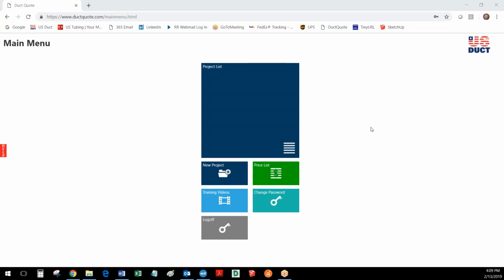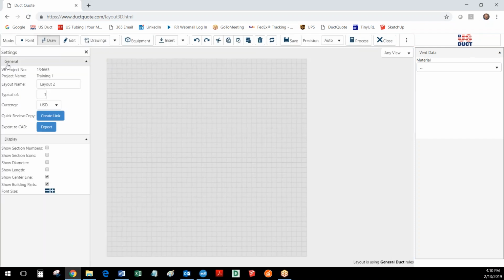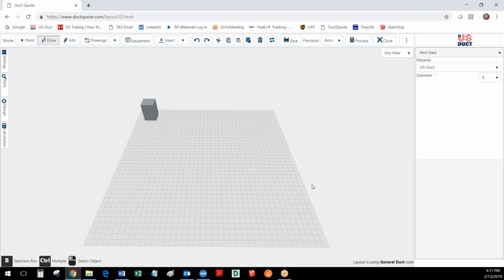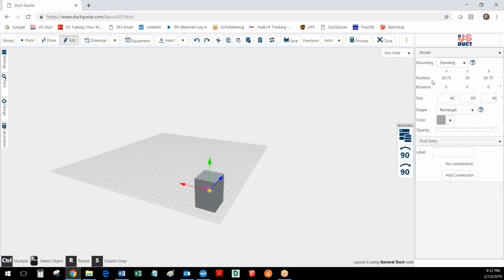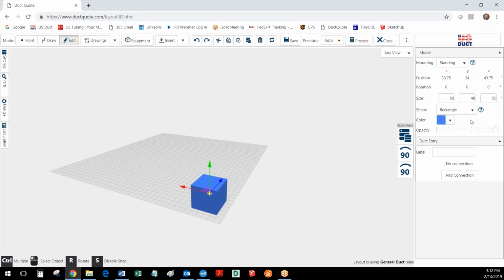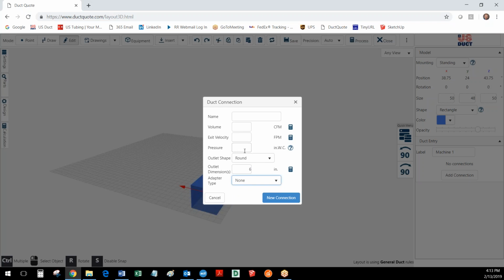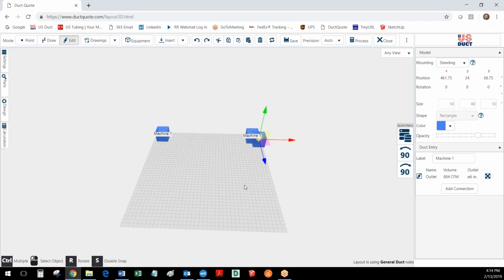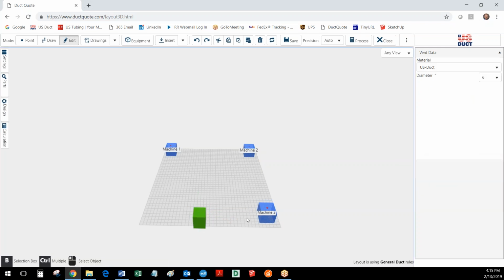Duct Quote Training 6 Equipment and Connections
Basic Navigation:
6. Adding equipment and connections
 In the last segment you learned how to have DuctQuote Calculate or size your system in the Automatic mode.  That is based on the Target Velocity, and the volume related to the duct diameter.

The other mode of calculating/sizing, Manual, is based on the connection or port sizes of equipment you connect your duct system to.  Let’s build a system with some equipment to look at this.
Go to the Project where you created your first layout drawing.
 Click New Layout
 Name it Layout 2 and make the layout 40 x 40ft
 Click OK
Set our defaults for this layout in Settings (top left), Design (center left), and select your Duct & diameter
We will add three pieces of equipment, putting one in each corner of our layout.
 Zoom out with your scroll wheel so you can see all 4 corners of the layout
 At the top of the screen, click on Equipment
 Select the Manufacturer, and then select the Model of the equipment you will be adding
 Note you are placed in Draw mode.
 Click where you want the first piece of equipment added, in one of the corners

Before we place the others, let’s take a look at what we can control about this equipment.
 Go to Edit mode (top left) and click on the machine you just added to select it
 Note on the right you now have several controls about this machine.
  Mounting (hover over “?” to show the two types with explanation)
  Position (controlled by clicking & dragging the selected machine)
  Rotation (controlled by selecting “Rotate” and dragging the axes for the selected machine)
  Size (enter the value in inches)
  Shape (hover over “?” to show the three types with explanation)
  Color (show the drop down and select a color)
  Opacity (click and drag the scale indicator)
 Note that at the bottom of all these controls we can add connections to this machine
  We can Label the machine as well.  Let’s call this machine “Sander”
  We will add a 4” connection as well, so click Add Connection
   Name the connection 4 inch
   We will let the system calculate the volume, so enter the exit velocity as 4500FPM
   We will use a round connection
   Set the outlet dimension to 4”
   For the adapter type, choose Hose adapter and let’s see what that does for us.
   Click on the calculator next to Volume to calculate that value.
Click New Connection
  Now we are ready to place the new connection on the machine
   Move the layout to see the top of the machine and click in the center of the top
   Note the red circle indicating the new connection
   Note also the description of the new connection in the right side
  If we have multiple machines with identical connections we can use the Clone command
   This allows us to replicate or clone the selected machine (or section)
   With this machine selected, click Clone (top center)
   Use the axis arrows to move this machine to the next corner of the layout
  For our third machine let’s have a 6” connection.
   Equipment, select the third corner and click to place the machine.
   Make sure you are in Edit Mode, select the new machine
   Label this machine as Saw (far right)
   Click Add Connection
    Name = 6”
    Exit velocity = 4500
    Outlet Dimension = 6
    Adapter Type = Hose
    Click the calculator next to Volume, and click New Connection
 We now have our 3 machines placed with connections.  In our next session, we will add the duct connected to our equipment and size it.

Basic Navigation:
6A. Connections and Manual Calculation
Time to add the duct.  Move the layout so you have a good view of the top of the first machine.
  Set DuctQuote to Draw Mode (top left)
  Hover over the red connection and click once to start a section draw.
  Begin to draw up, then type in “3’” to create a 3’ section
  Now draw a 7’ section up from there
 NOTE that the adapter for the lower section is a machine adapter – giving flex hose
(show this by going to Edit mode, select that section and click the edit (pencil) on In)
 Do the same for your second machine, 3’ section followed by 7’ section all vertical
 We’ll draw the vertical for our third machine now
  Do the same 3’ followed by 7’ sections
 Draw a “trunk” down the center of your layout, make it 10” dia and the height of the verticals
  Now draw from the top of machine Two’s vertical to the new trunk
   NOTE the yellow circle telling you DuctQuote is ready to break in to the trunk.
   When you see it, click once.  Proceed with the connection.

You have now added equipment (machines, added connections on the machines and you are now connecting the machines to a system.  To continue, watch the next segment on Calculating/sizing with manual setting.  To prepare for that segment, complete connecting the other two machines you have here with the trunk.  Be sure not to leave any open ends in your system